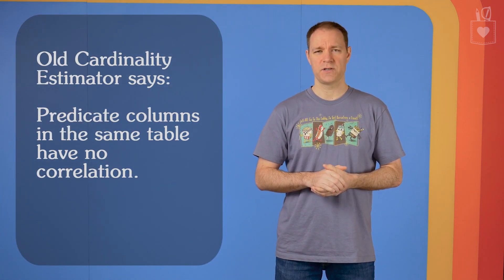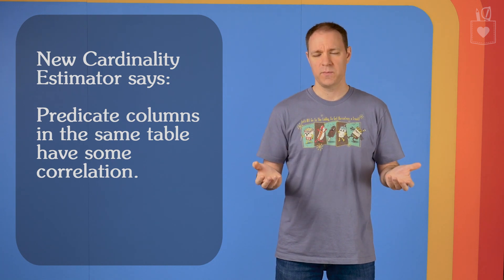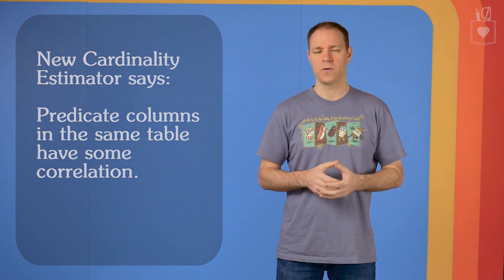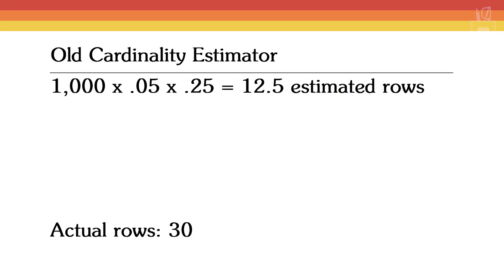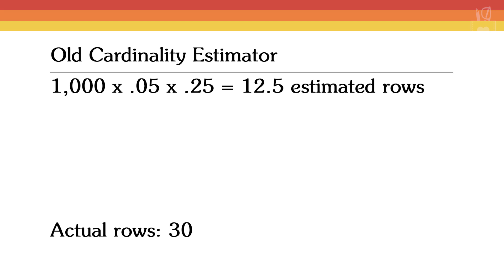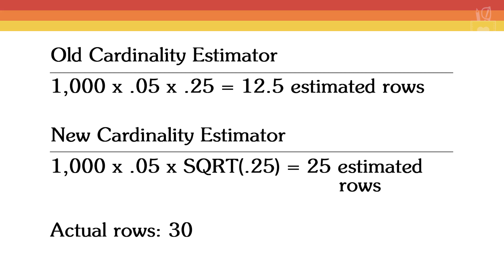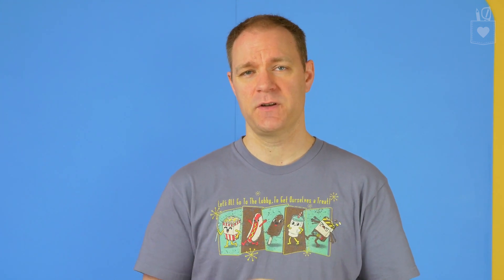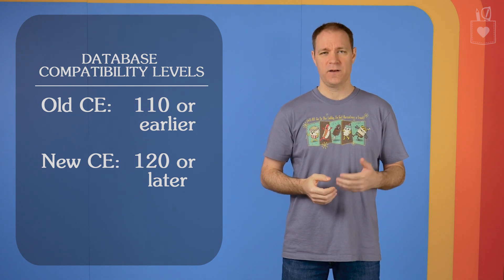Statistics 04 - About the Cardinality Estimator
The CE’s job is to use statistics to determine how many rows will come back for any given operation in a query plan. SQL Server’s Cardinality Estimator changed a lot in 2014, and you need to understand which CE you’re using before you analyze your statistics.